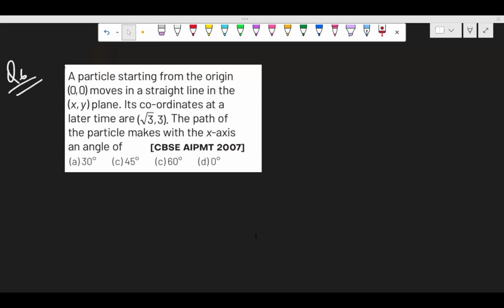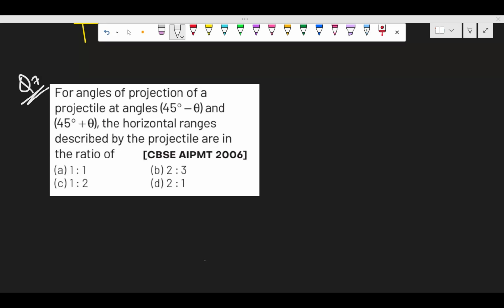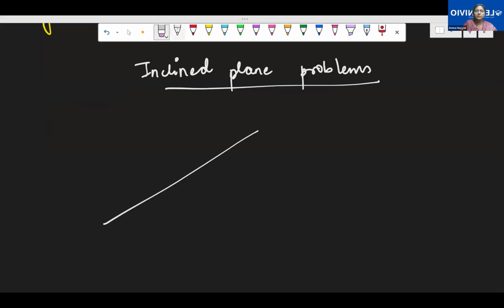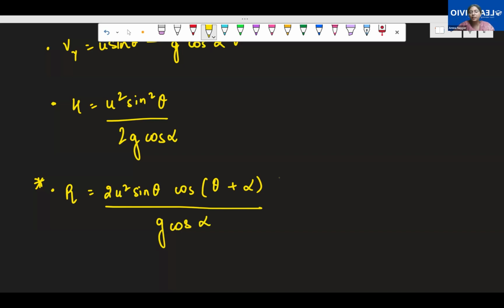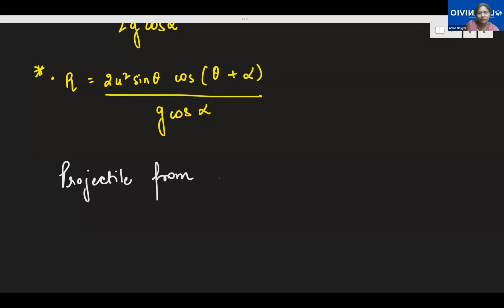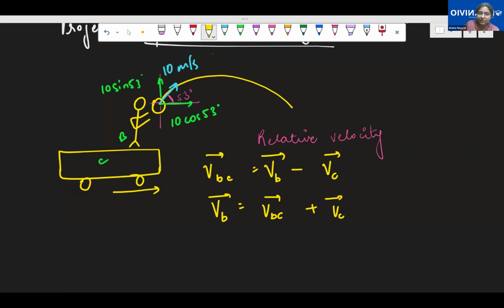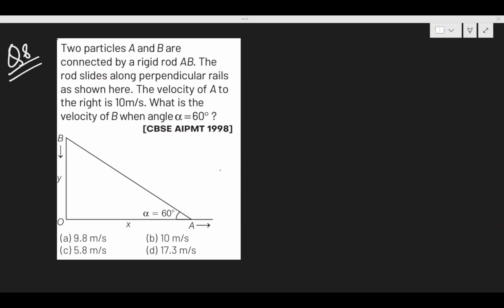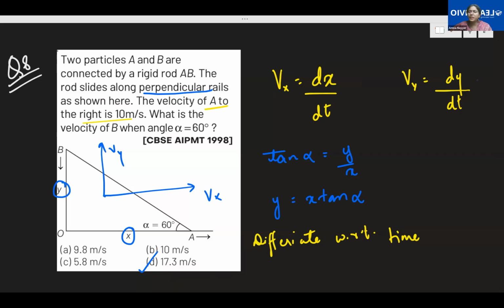Learnivio | 11th_NEET_Phy_2025-11-06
Edukiran Pvt Ltd
109, Pocket 1, Jasola, New Delhi - 110025
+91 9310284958